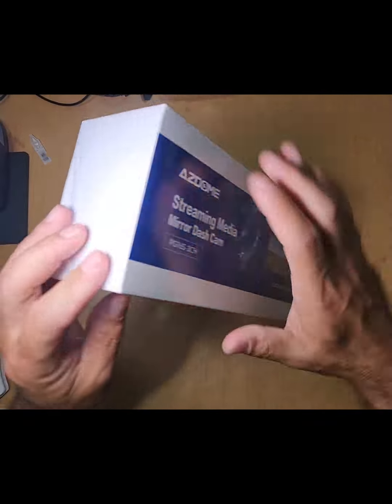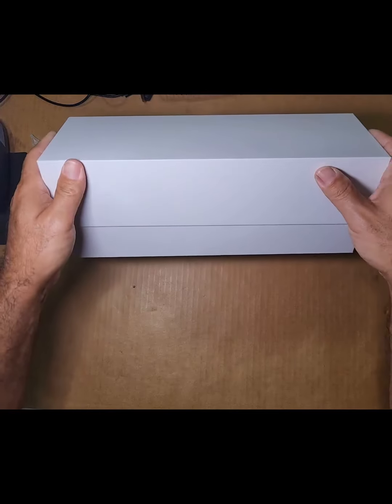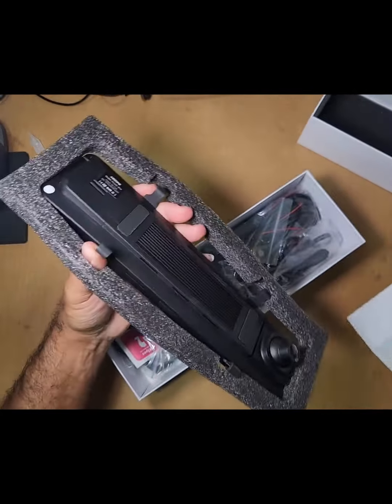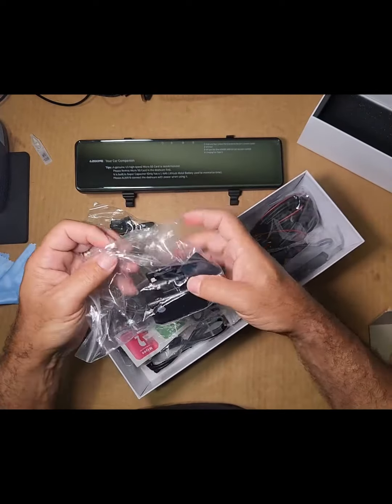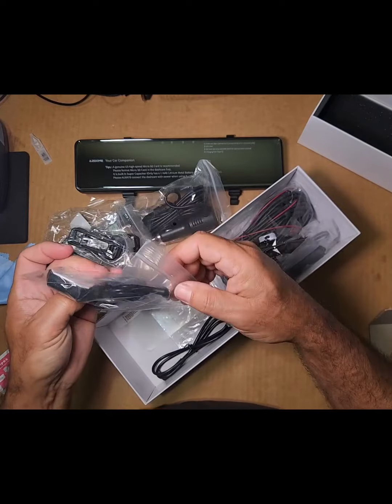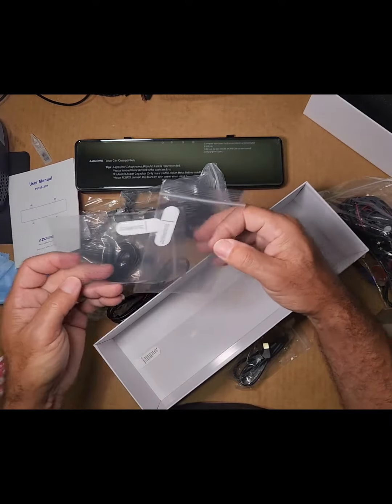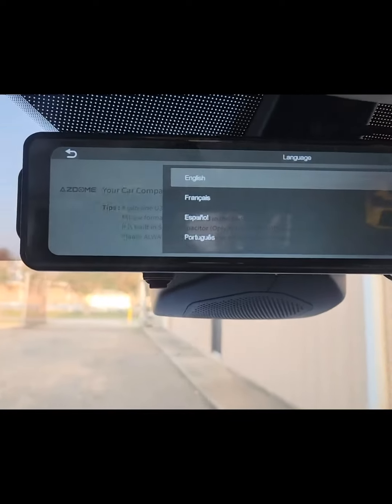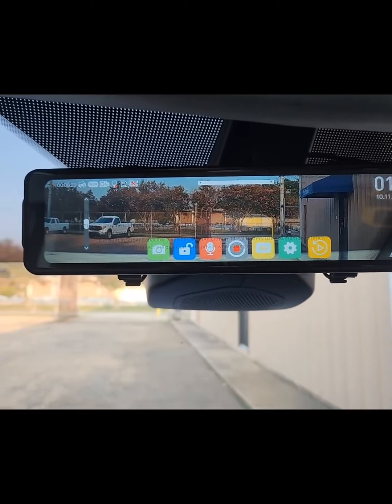AZDOME PG16S 3CH 2K Mirror Dash Cam Review, Nice